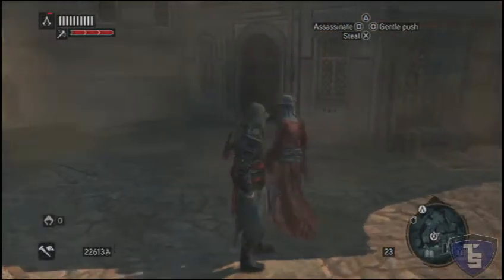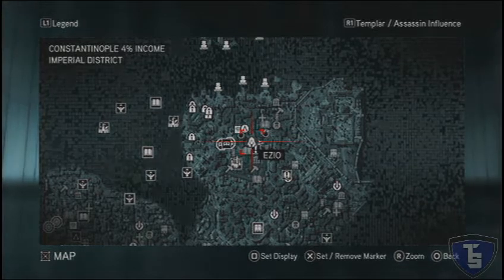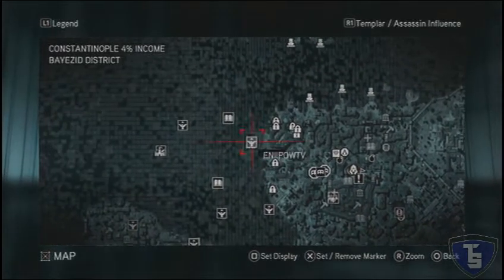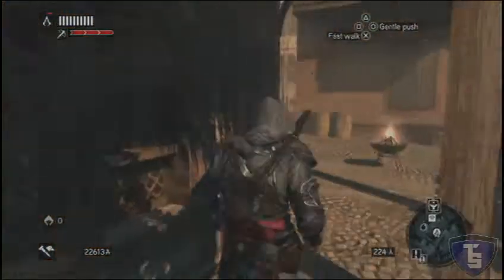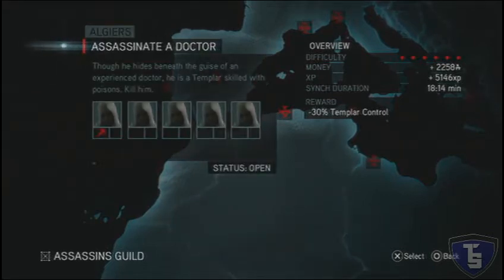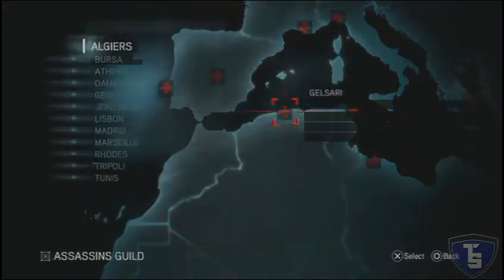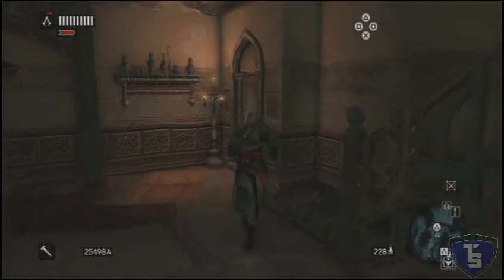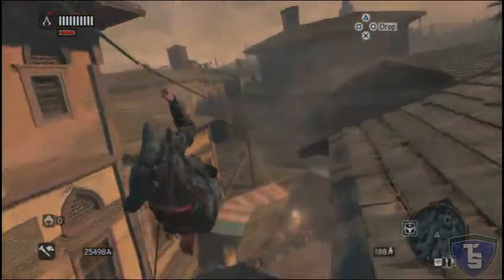Assassin's Creed Revelations Campaign Pt.39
TSoul19 doing live playthrough of Assassin's Creed Revelations Campaign, on the PS3, with live commentary.

I'm using the Roxio Game Capture Card to Record my Game play and a Turtle Beach Ear Force PX21 to Record my Commentary.